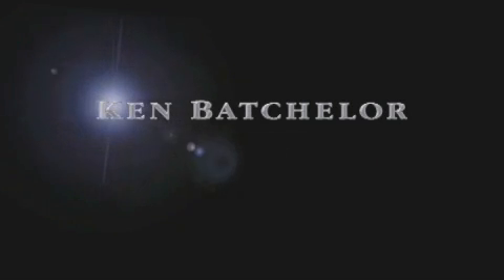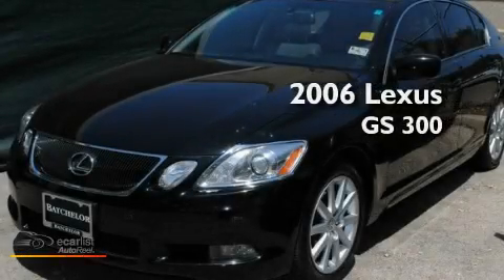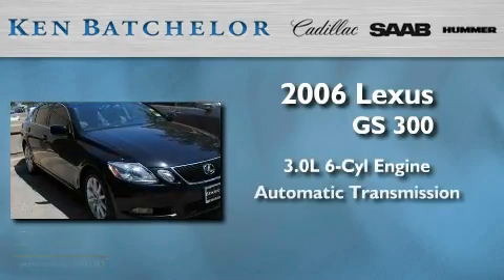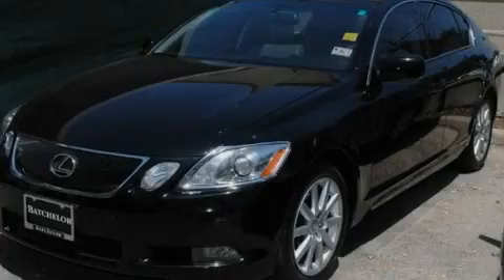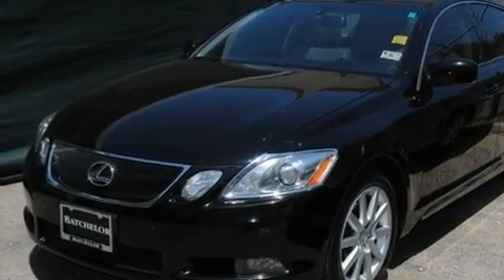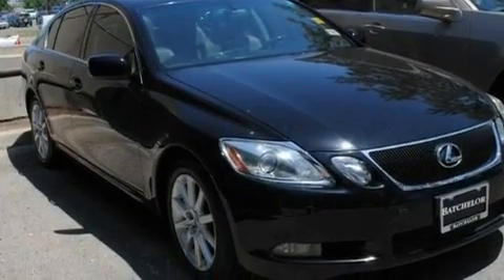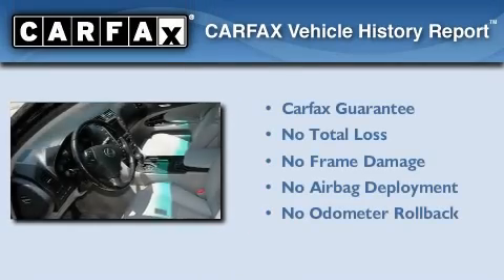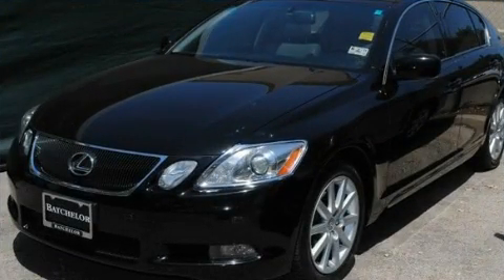2006 Lexus GS 300 San Antonio TX 78230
Year : 2006

 Make : Lexus

 Model : GS 300

 Engine : 3.0L DOHC 24-valve V6 engine

 Trans . : Automatic

 Exterior : Black

 Miles : 93,214

 Interior : Tan

 11001 IH-10 W

 Mission

 Values

 Preowned 2006 Lexus GS 300 San Antonio TX